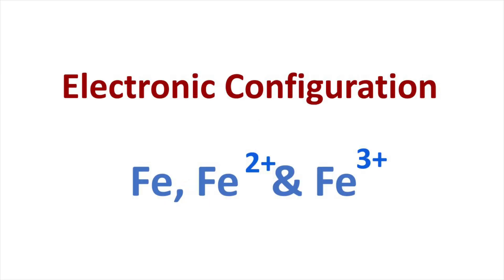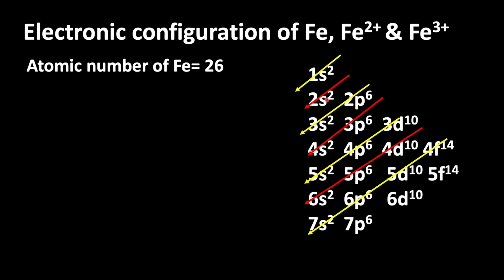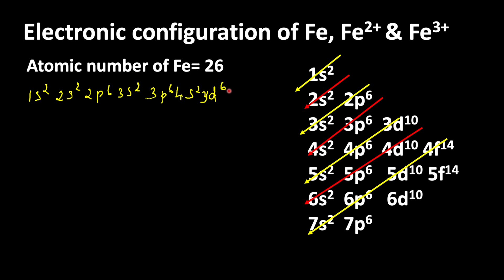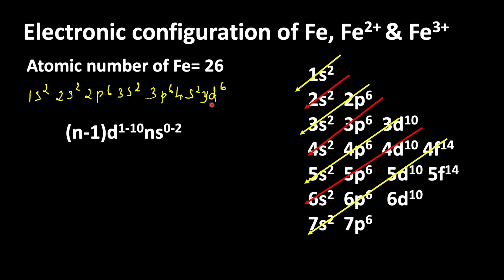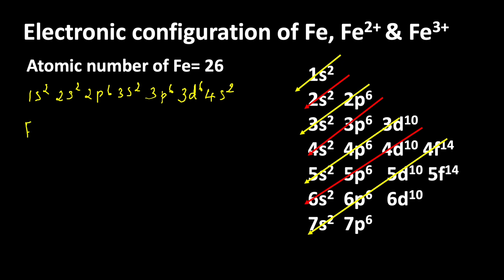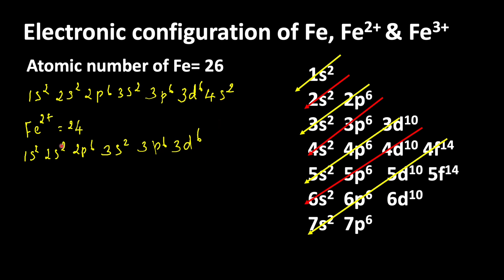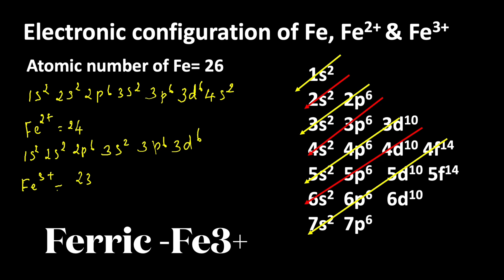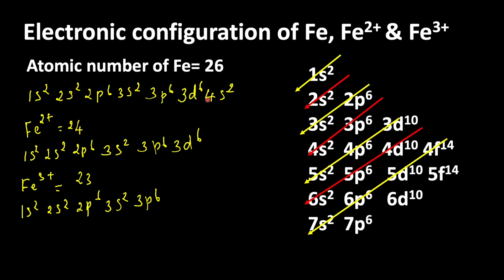Write electronic configuration of Fe,Fe2+ and Fe3+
Let us see here, writing electronic configuration of Fe,Fe2+ and Fe3+.
Ferrous and Ferric ions are formed when neutral Iron atom looses 2 & 3 electrons respectively from its orbital.

           Iron( 26) = 1s2 2s2 2p6 3s2 3p6 4s2 3d6

Fe2+ (ferrous ion)- Fe2+ is formed when iron looses 2 electrons.The electrons which are present in the outer shell is ready to leave & form ferrous ion.
            Fe2+( 24) = 1s2 2s2 2p6 3s2 3p6  3d6
Fe3+ ion is formed when Iron looses 3 electrons from neutral iron atom. This is happened because half filled orbitals are stable.
               Fe3+( 23) = 1s2 2s2 2p6 3s2 3p6  3d5